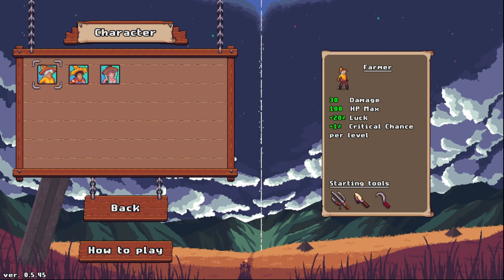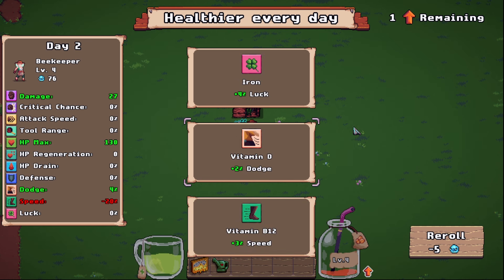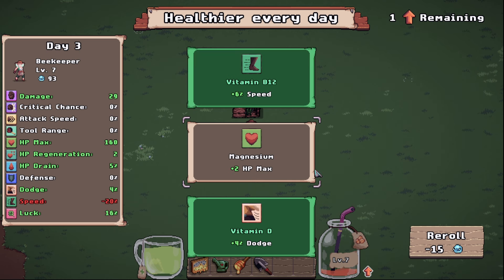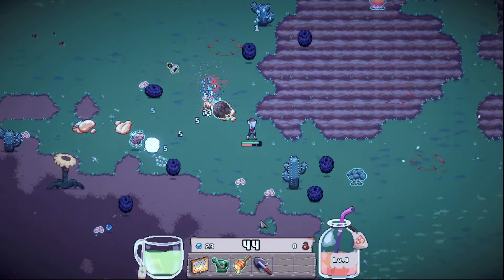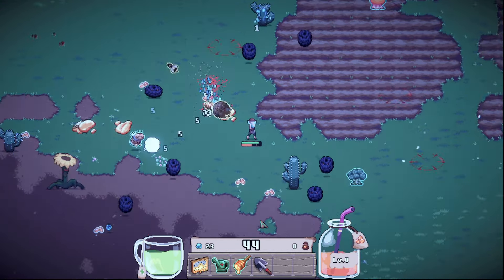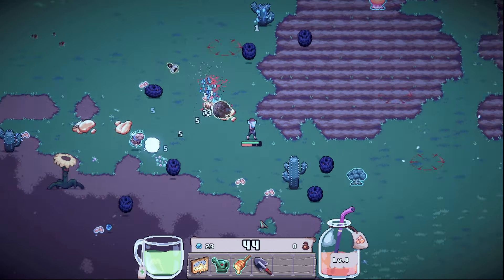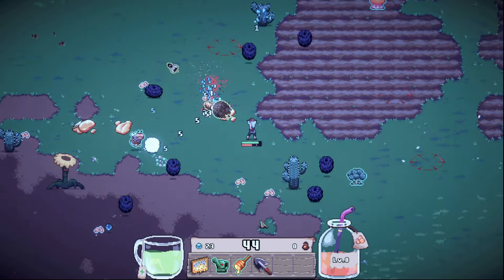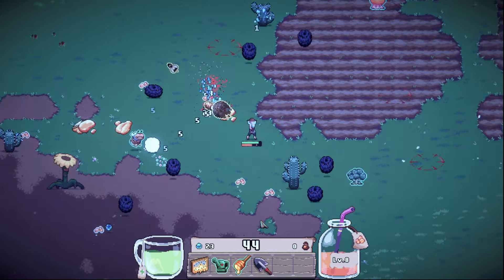Roguelike Bullet Heaven - Noxious Weeds: Prologue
Noxious Weeds : Prologue is a beautiful roguelike action game made by two brothers in Italy. This bullet heaven will be a haven for many rogulike enthusiast, especially since the game launches today the 9th of January  2024.

Face the corruption that poisons your farms harvest! Noxious Weeds is an action roguelike where you face hordes of wicked creatures with the help of loyal veggies and a combination of your favorite tools of trade. The harvest is your power, your skills comes second. Choose wisely and save the farm!

Enjoy and Stay Heroic!